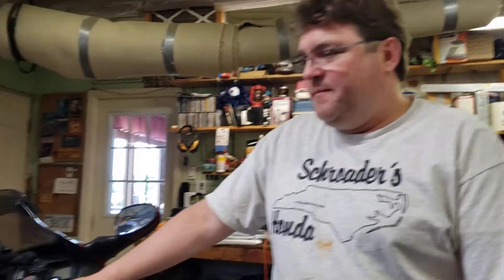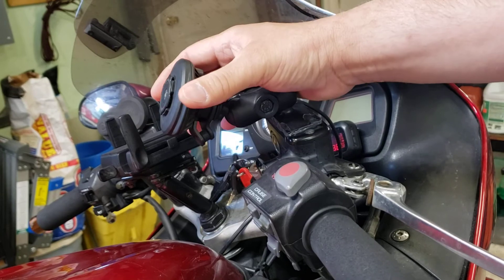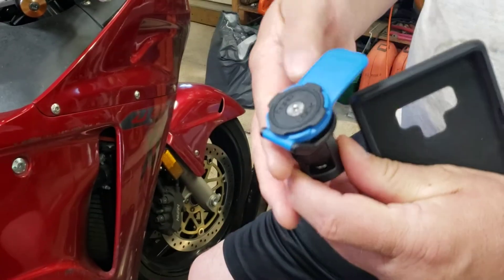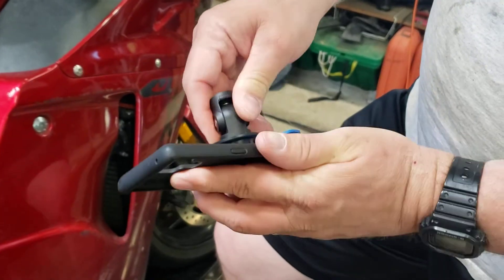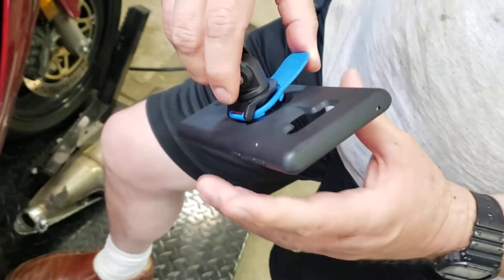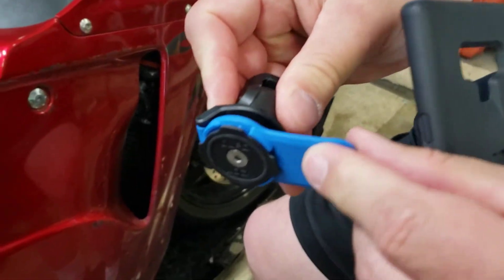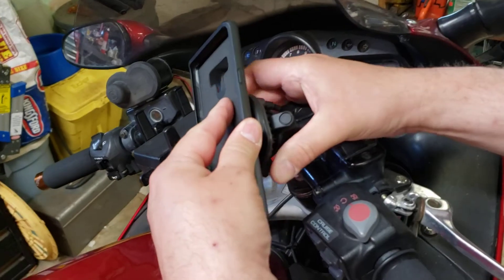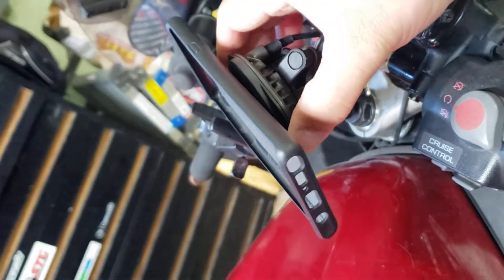How a Quad-lock Phone Holder Works On A Motorcycle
Bought  this Quad-lock wireless charger with a Vibration Damper and went on a 4,080 mile trip. Every day I ran my GPS, Pandora, and Gopro Preview app on my phone. All are power hungry apps and at the end of the day my phone was at 100% or close to it. My phone was and is easy to remove and secure.